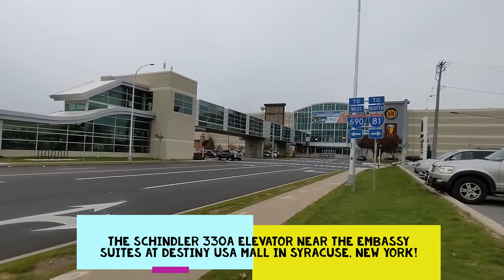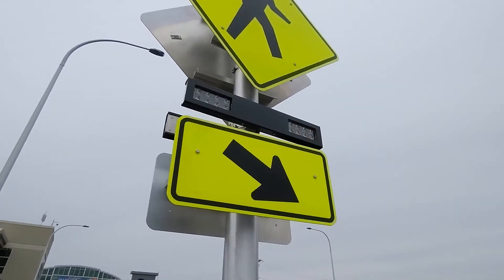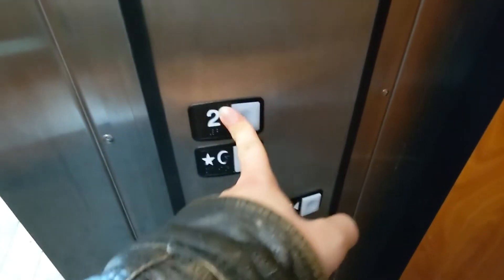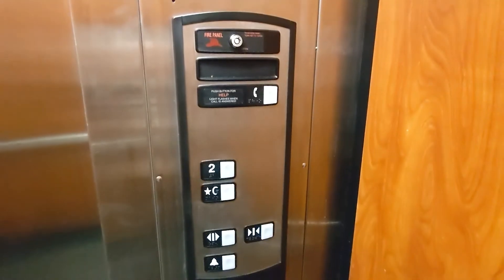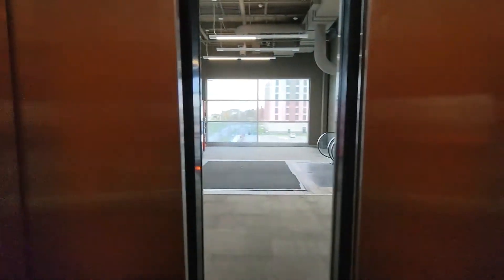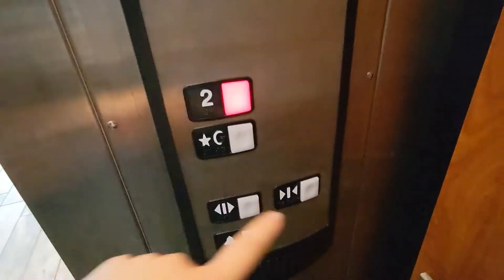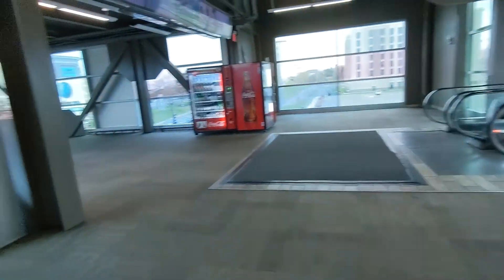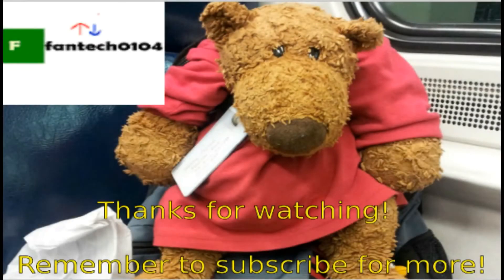Schindler Hydraulic Skywalk Elevator @ Destiny USA - Syracuse, New York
Recorded on 11/21/21. This is the elevator that connects the mall to the back parking lot and Embassy Suites Hotel.